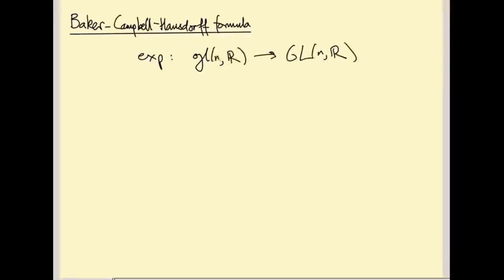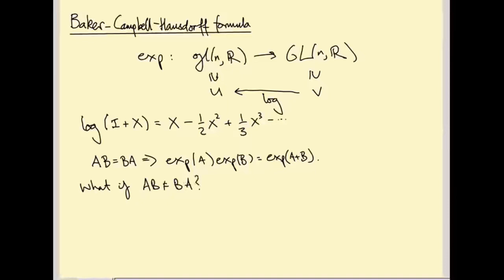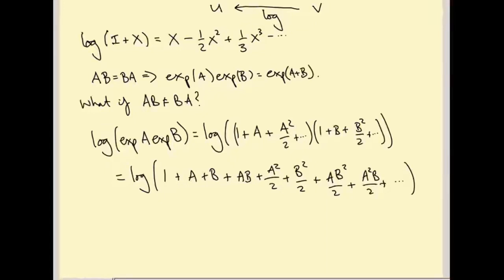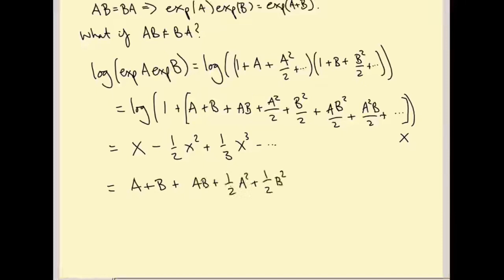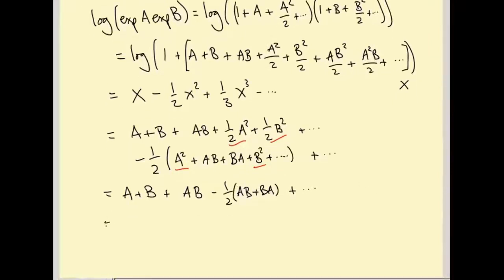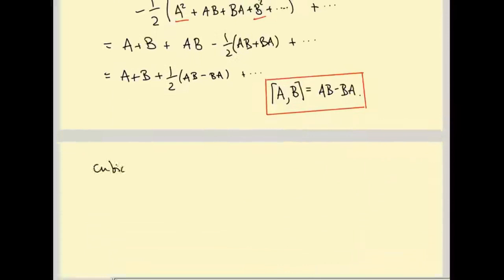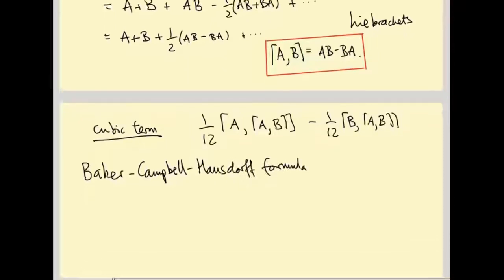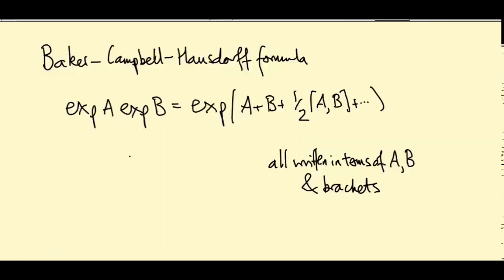Lie groups and Lie algebras: The Baker-Campbell-Hausdorff formula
We discuss the Baker-Campbell-Hausdorff formula, which expresses the logarithm of the product of exp A and exp B in terms of A, B and iterated commutator brackets between them. We derive the first and second order terms, leaving the third order term as an exercise, and we leave the proof that all terms can be written as iterated brackets as a possible in-depth project for the course.